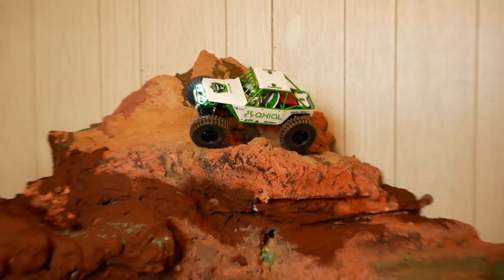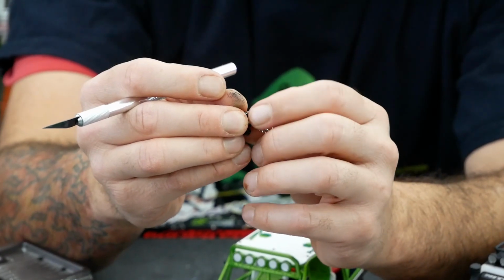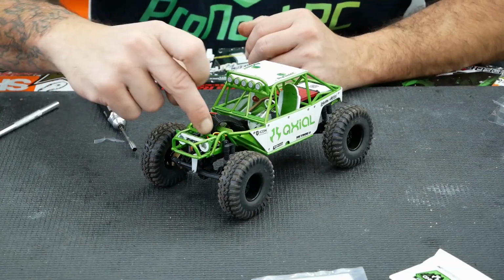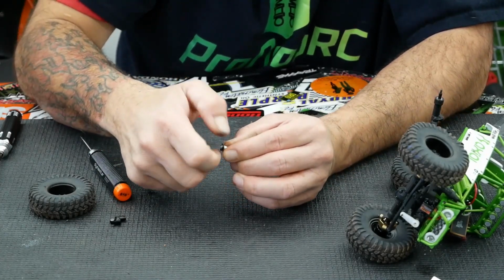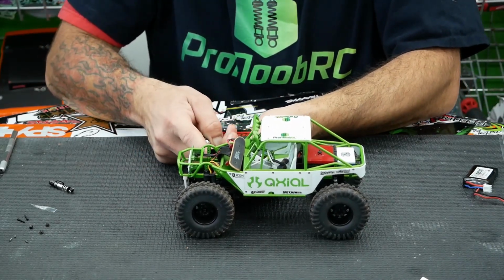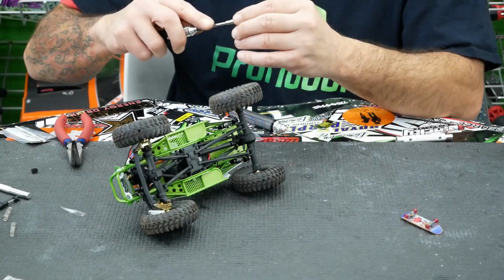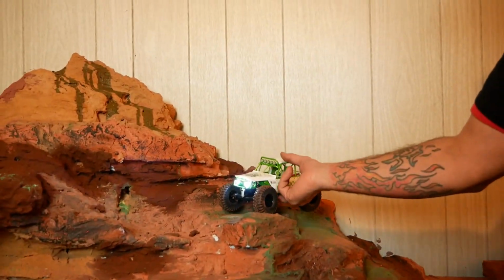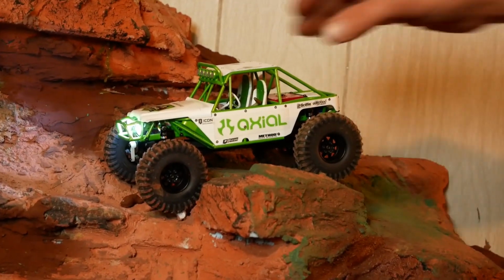AXIAL SCX24: MICRO SHARK Conversion: Power Hobby Suspension Upgrade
Keith and Jesse back at the bench!  Today we picked up some after market suspension from Power Hobby for our Axial SCX24 Micro Shark conversion.  We love these micro crawlers, and with winter on the door step, we will be spending more time on our indoor micro course.

FJ Parts list:
Baby Shark Frame V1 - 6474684
Fuel Cell-Cooler - 6474685
Front Servo Mount B - 6474686
Chassis Components - 6474687
Roof and Rear Panel - 6474688
Left Side Body Panel FJ - 6474689
Right Side Body Panel FJ - 6474690
Seats - 6474691
Dash - 6474692
FJ Hood and Grille - 6474693